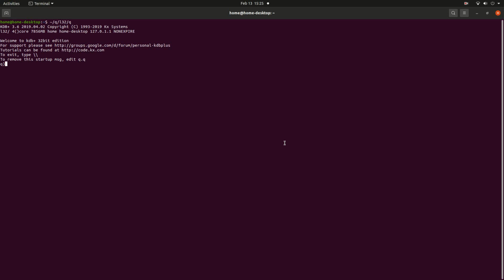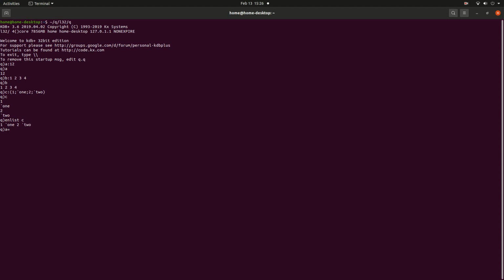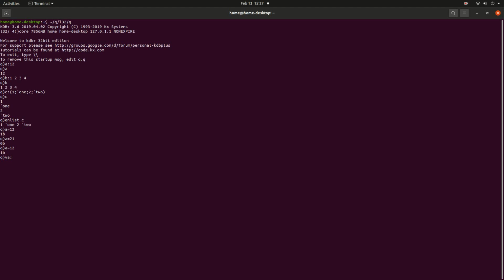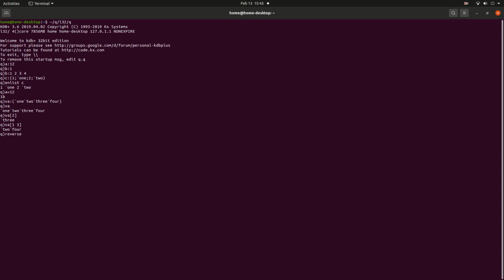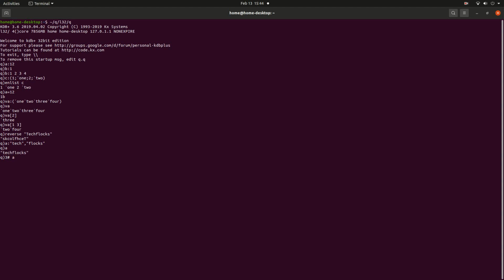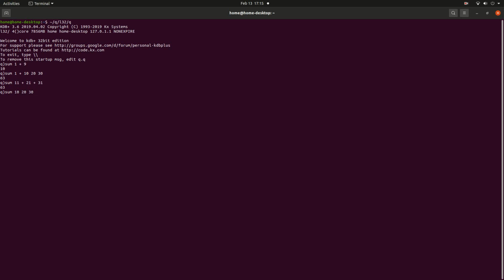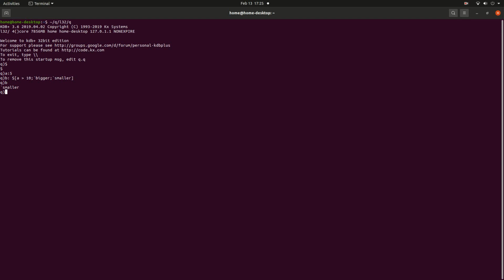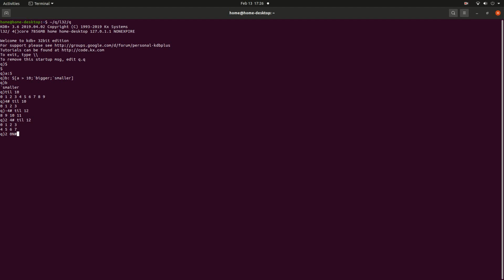KDB Q Basic Part1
Basics of KDB Q Part 1